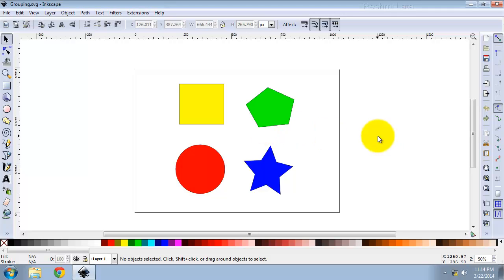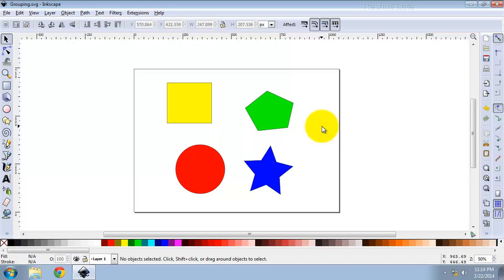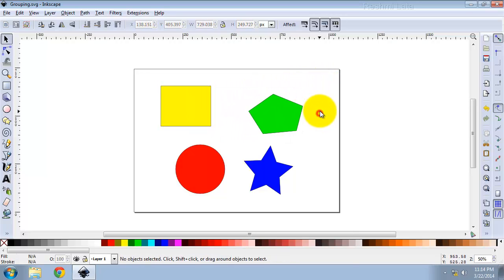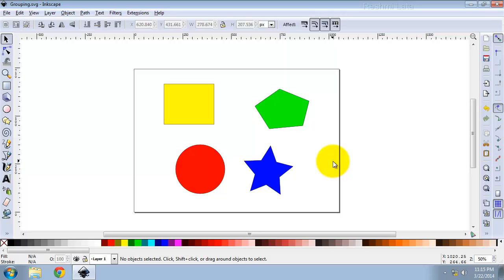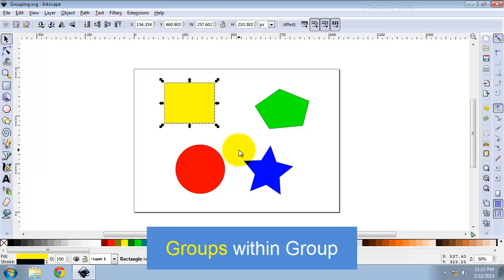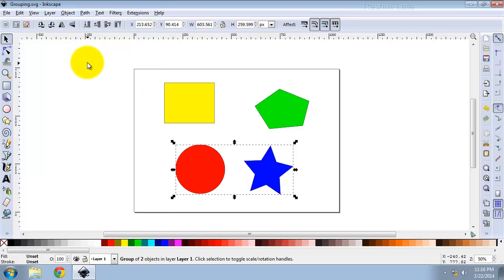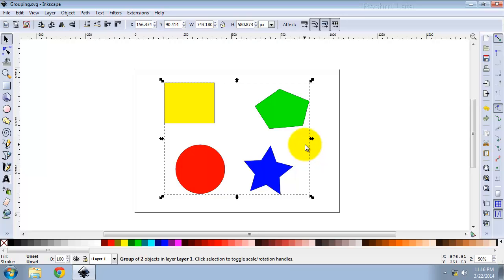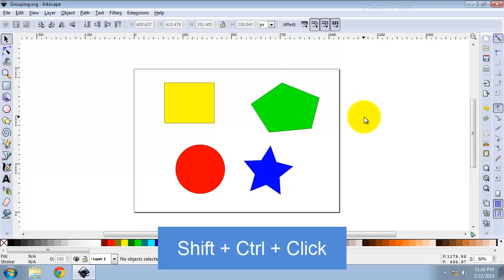Grouping objects in Inkscape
Learn how to group objects in Inkscape